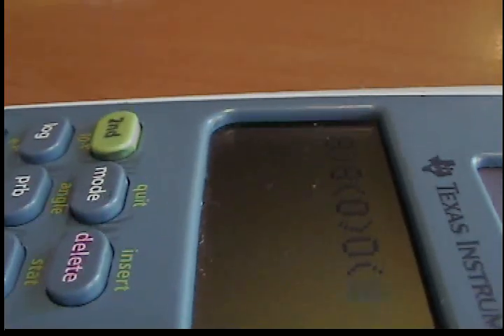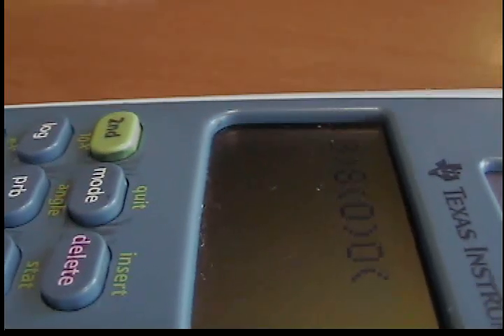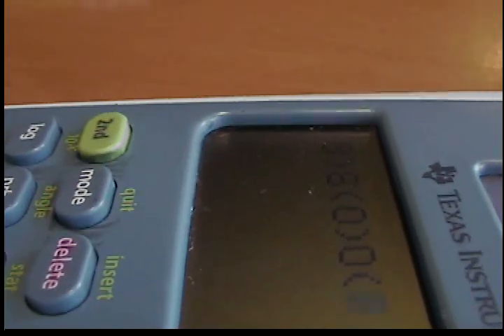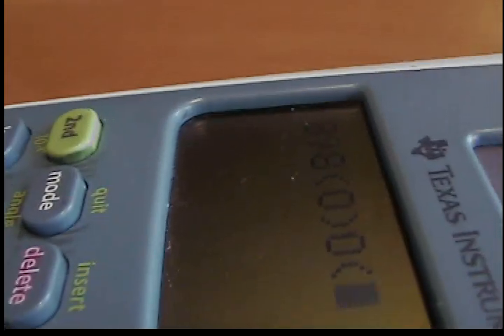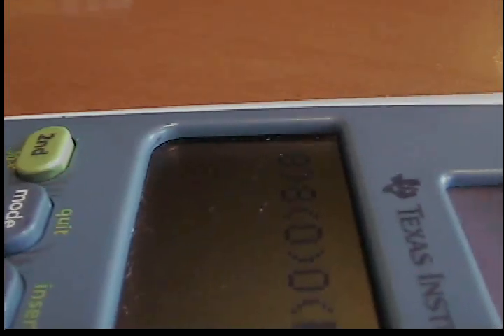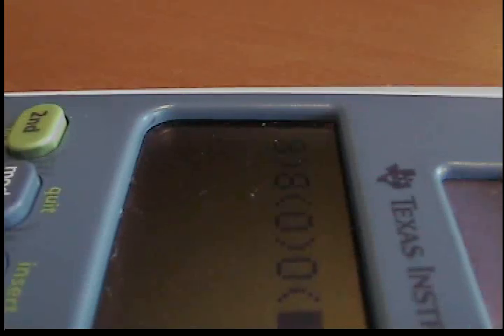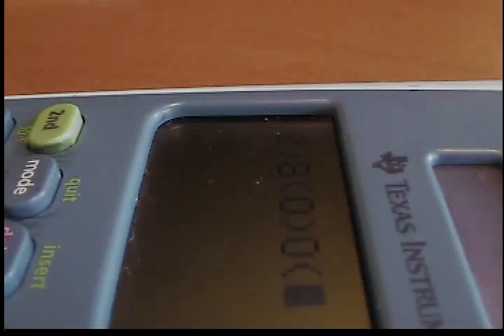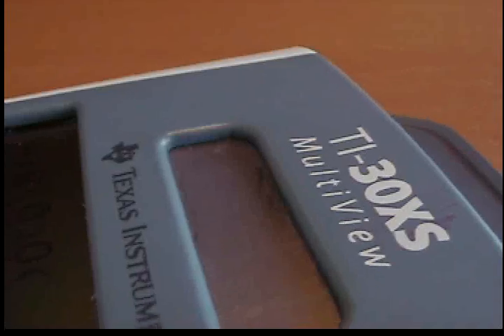How to Make Smilies and Cyclops On a Calculator